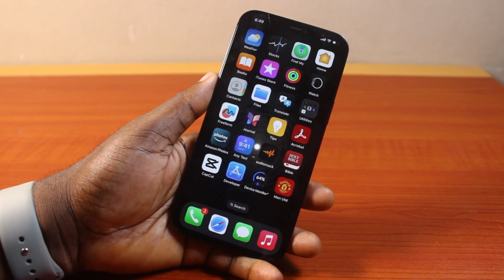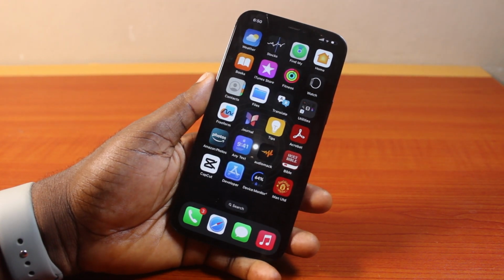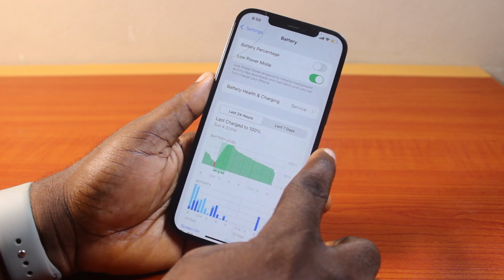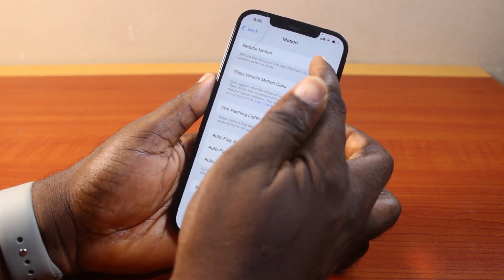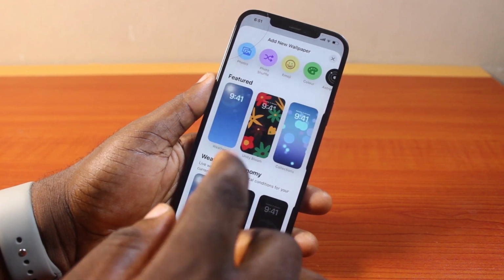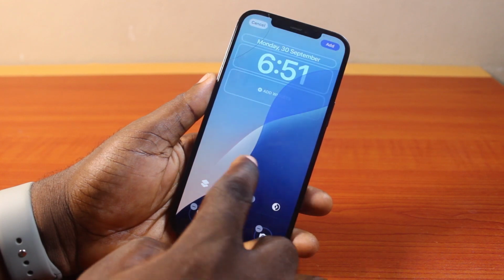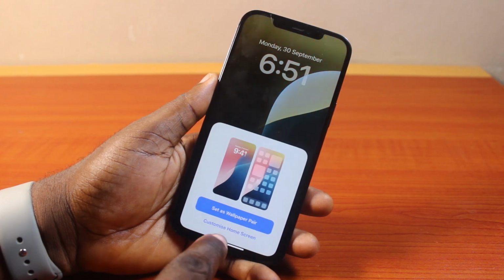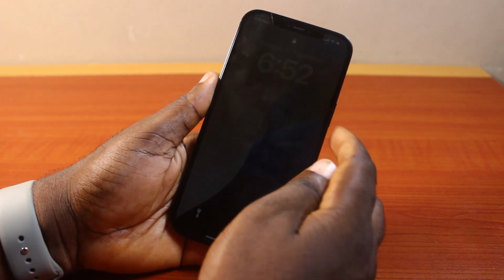How to Set Dynamic Wallpaper in iOS 18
Cheap iPhone
Cheap Samsung Phone
Cheap Apple Watch
Cheap Digital Camera
Cheap YouTube Microphone
Cheap MicroSD Card